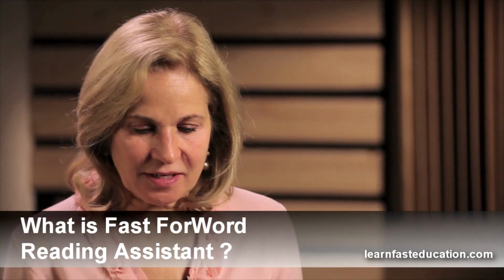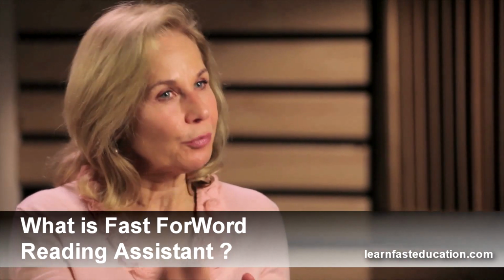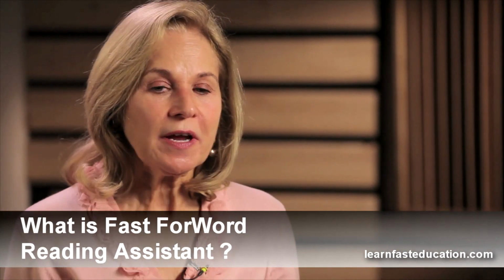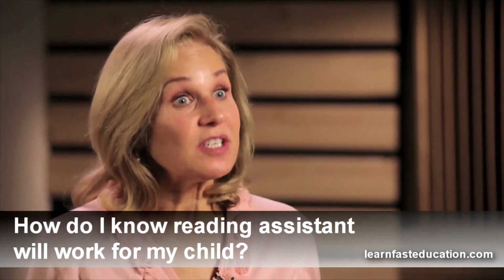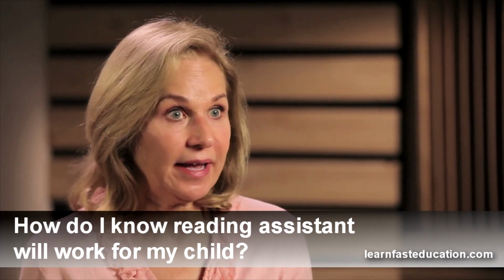Reading Assistant Explained